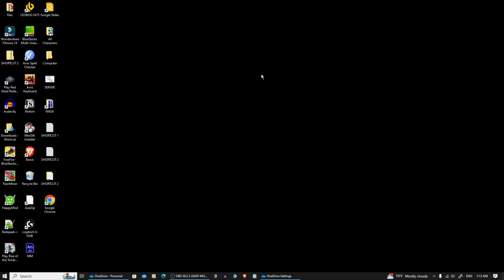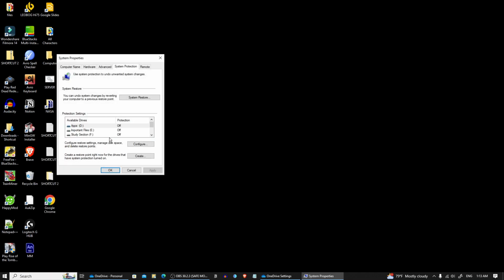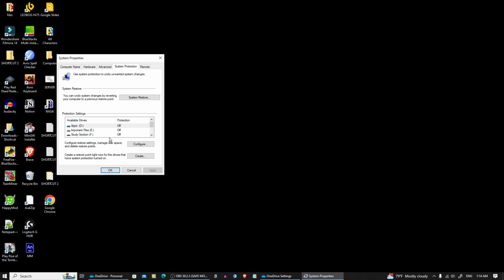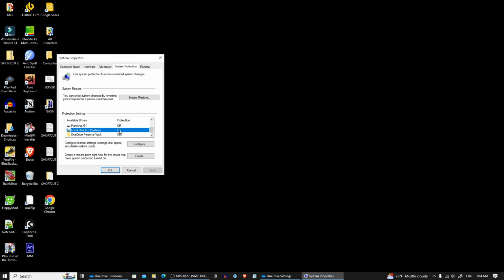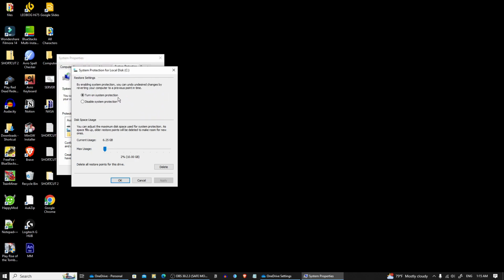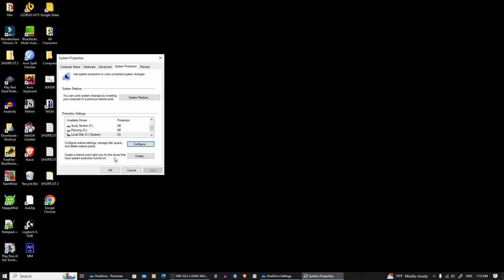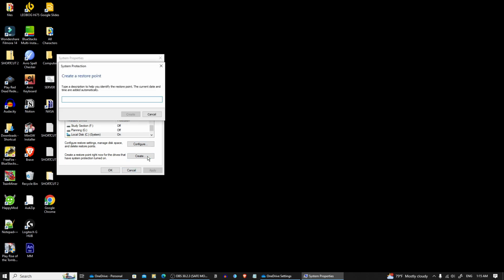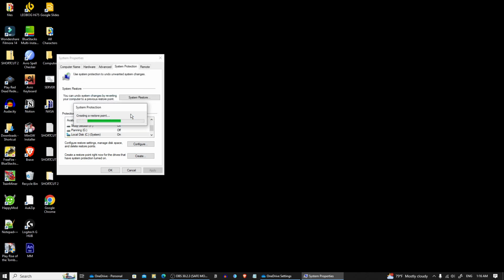How to Create a System Restore Point in Windows - Full Guide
In this video, I’ll show you how to create a system restore point in Windows, whether you're using Windows 10 or Windows 11. This full guide will walk you through the steps to set up a restore point, ensuring that your system can recover from any unwanted changes or issues. Creating a restore point allows you to roll back your system to a previous state in case of software problems or updates that cause instability.

Learn how to protect your system by setting up regular restore points and using them to restore your Windows machine effectively.